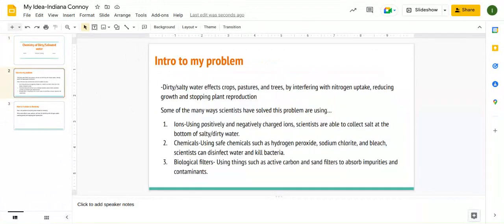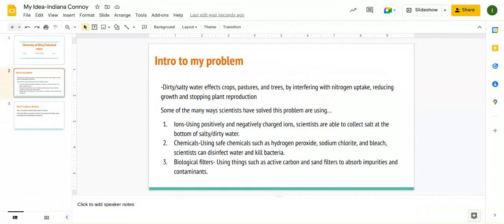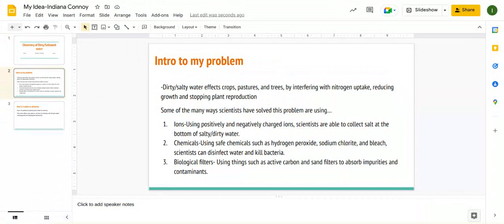Intro to my problem